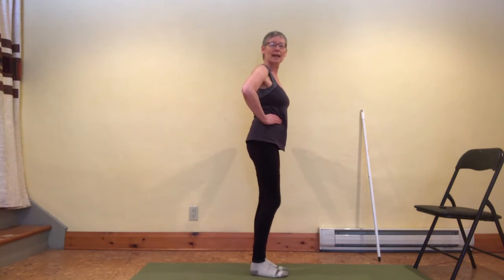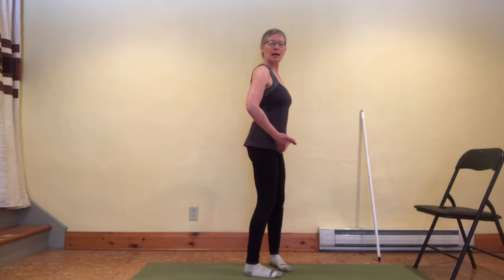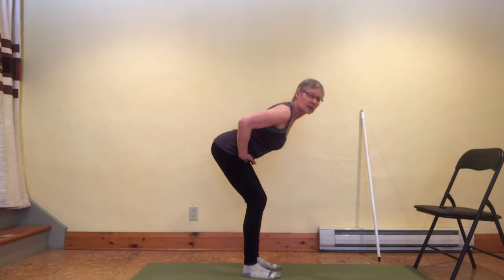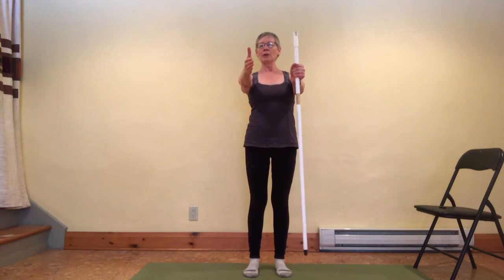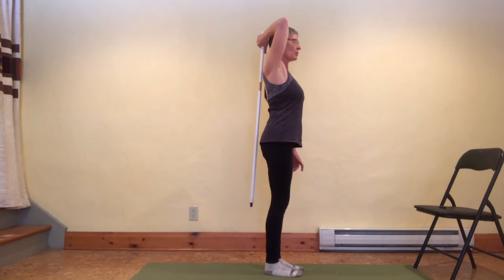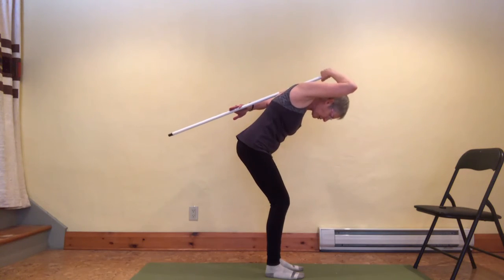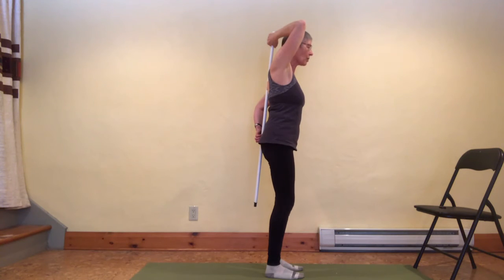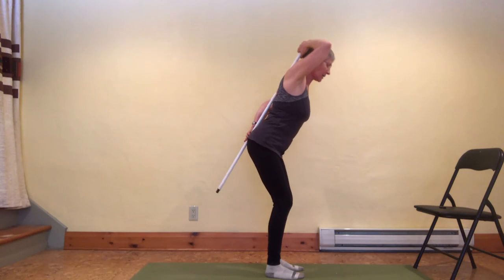Hip Hinge Tutorial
Using a dowel or broom handle is a really good way to find neutral spine in standing.  To avoid placing excessive load on the spine  you will learn how to hinge at the hip (or groins) and not to bend from the back.